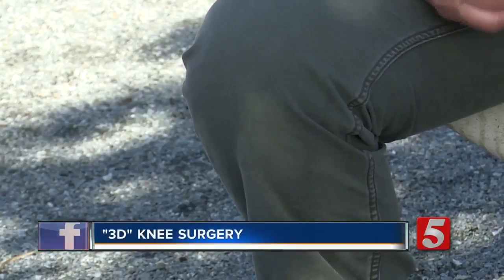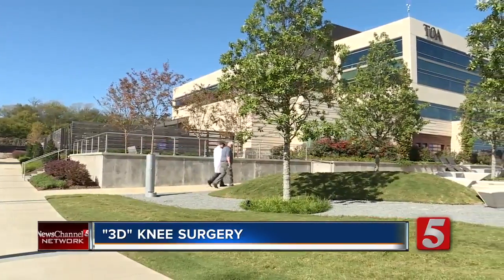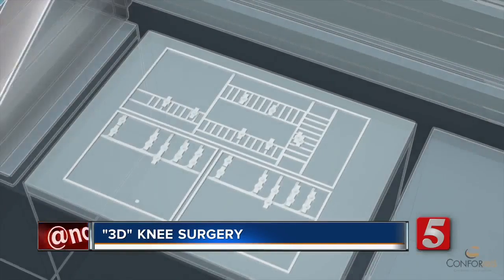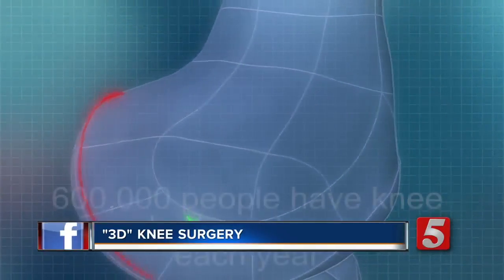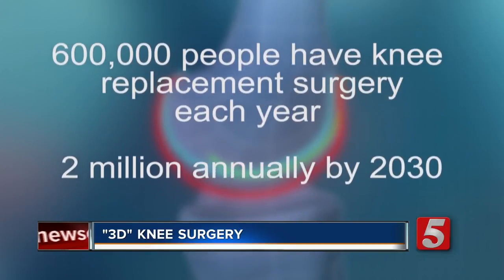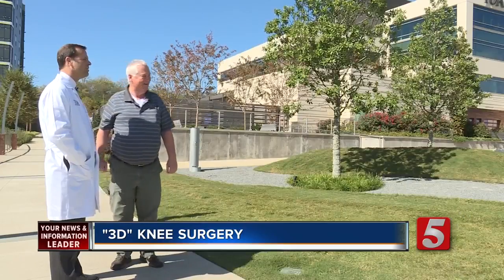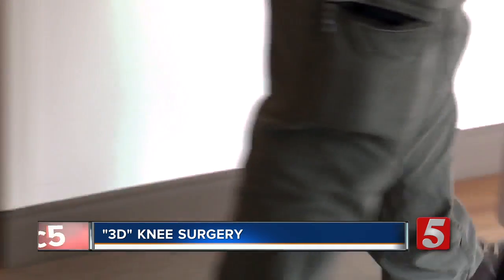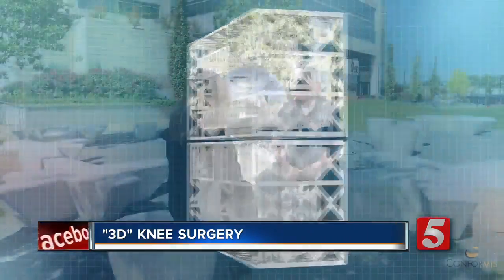3D Printing Helping Knee-Replacement Patients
Every year, more than 600,000 people have knee-replacement surgery. Now, 3D printing is helping patients regain their mobility.